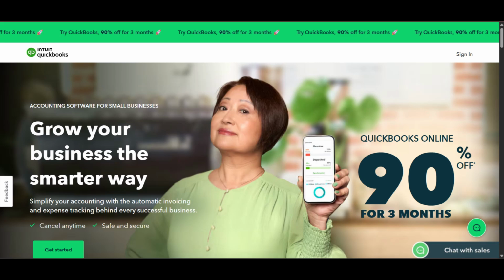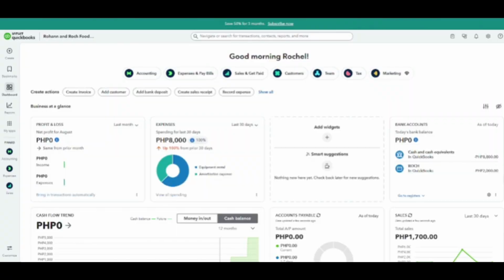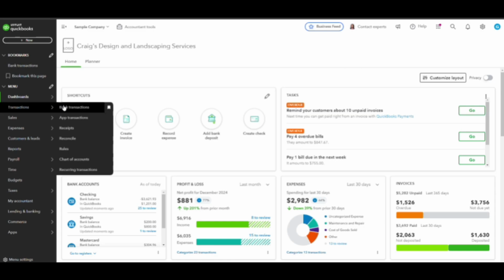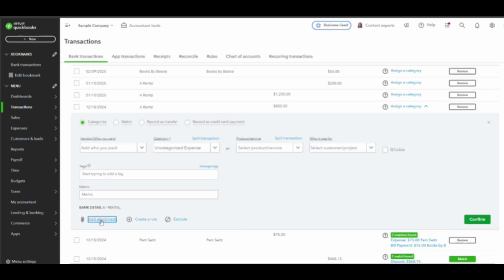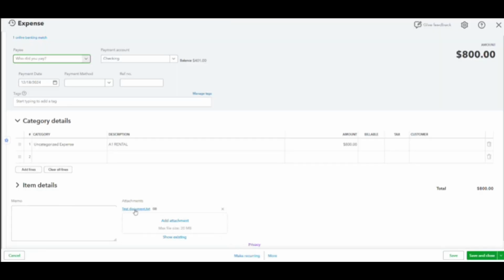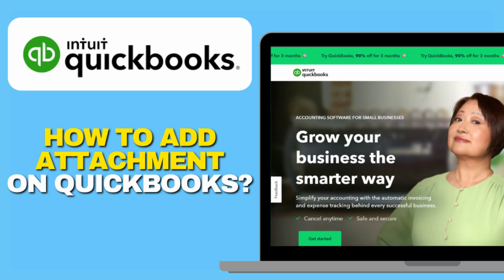How To Add Attachments to Transactions in QuickBooks Online (2025 Tutorial)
Learn how to add attachments to transactions in QuickBooks Online (2025) with this simple step-by-step tutorial. Whether you’re uploading receipts, invoices, or expense documents, this guide shows how to keep your records organized.

✅ What you’ll learn:

How to attach files to bills, expenses, and sales receipts

Supported file formats and size limits

How to view or remove existing attachments

Best practices for audit-ready documentation

Perfect for small business owners, accountants, and freelancers who want clean and compliant bookkeeping in 2025.